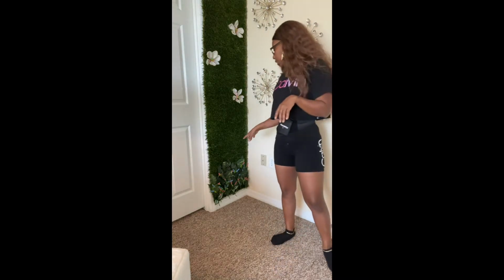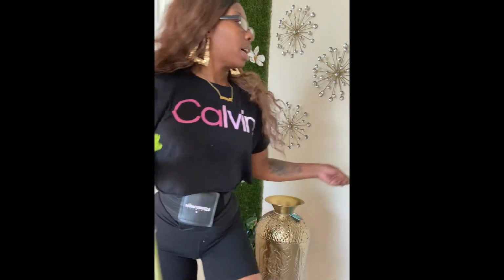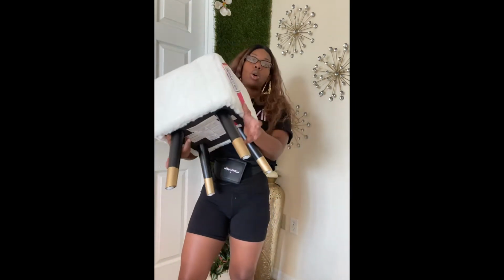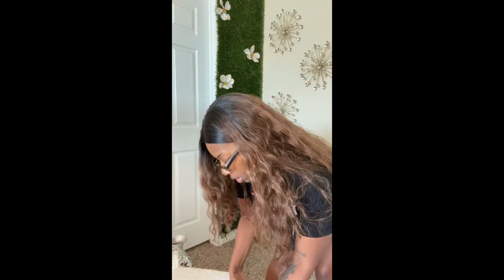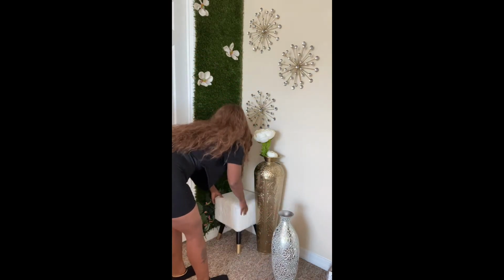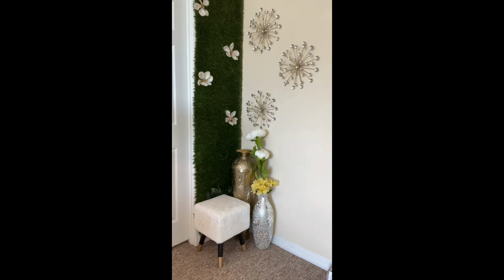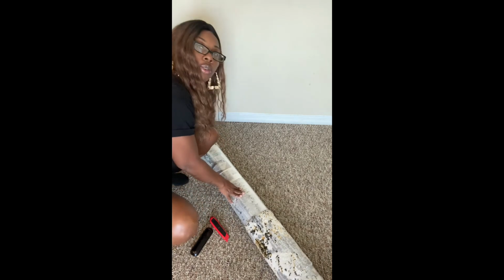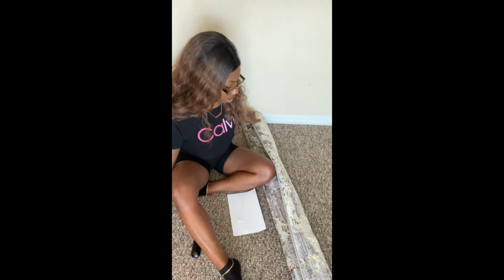My brand new living room 🥰